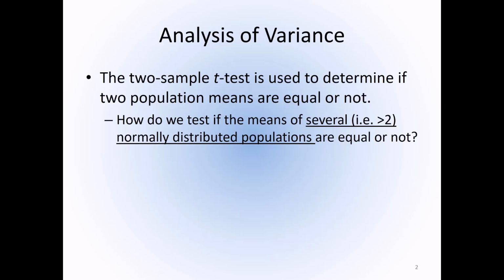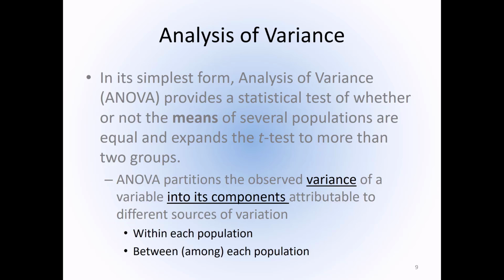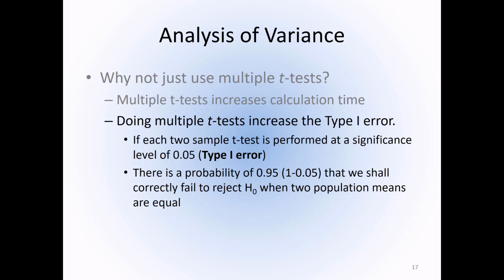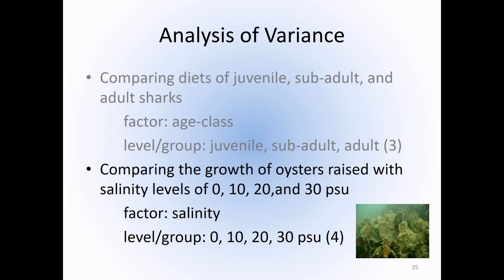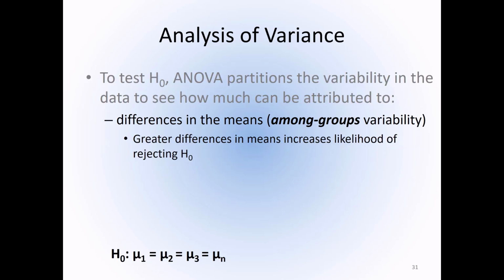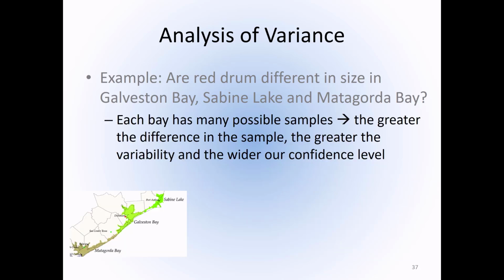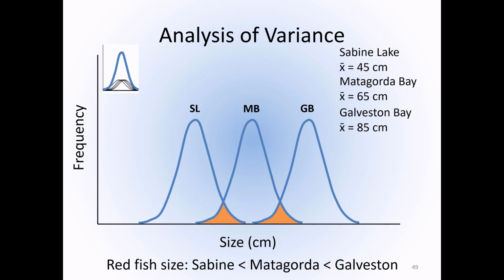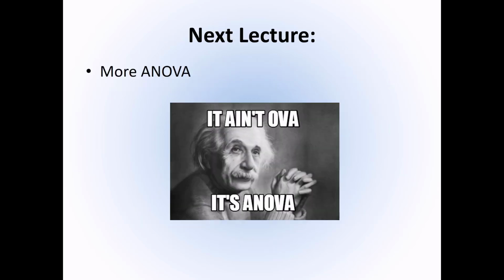MARB303 Lecture 11 ANOVA 1 video